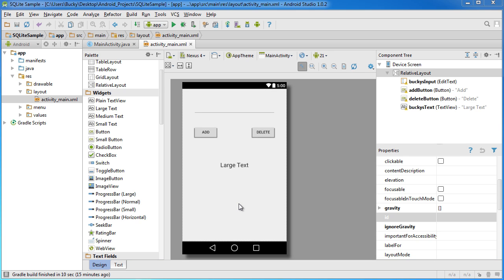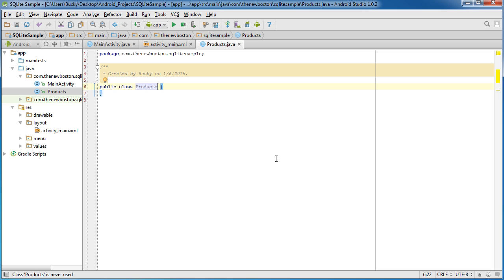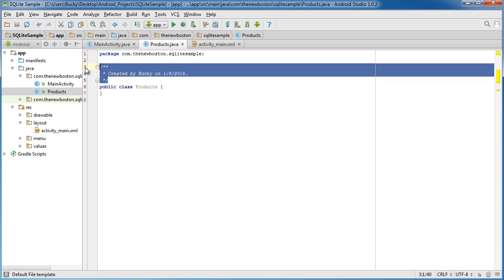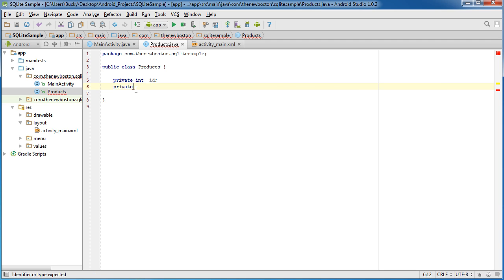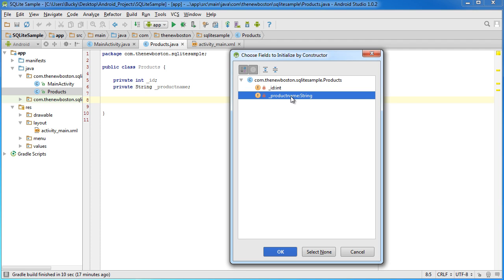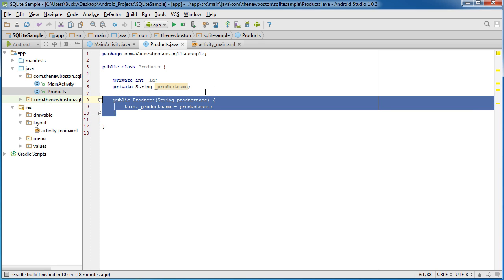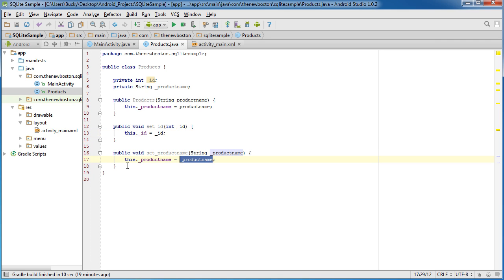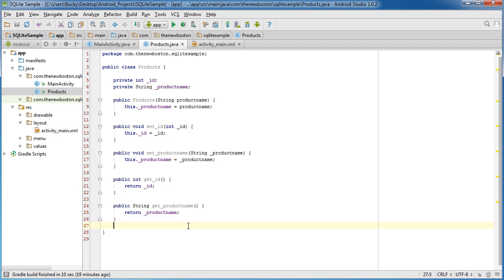Android App Development for Beginners - 50 - SQLite Database Product